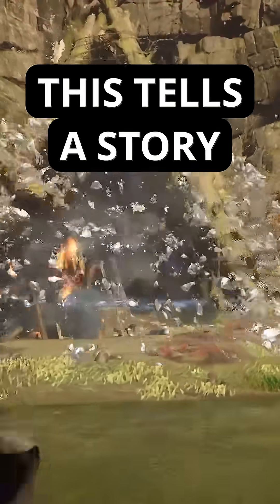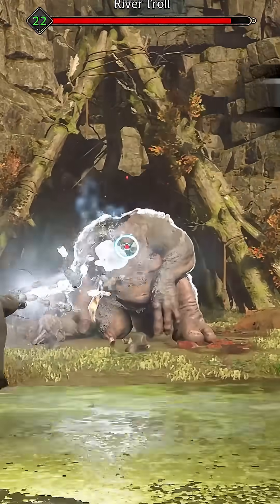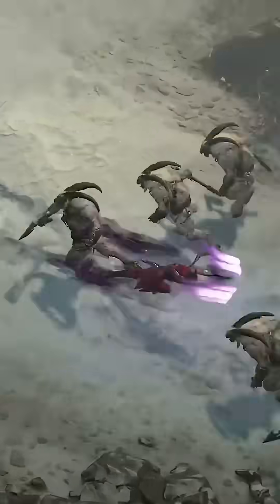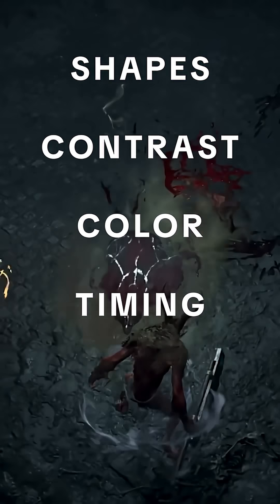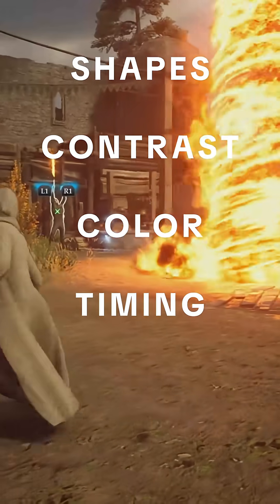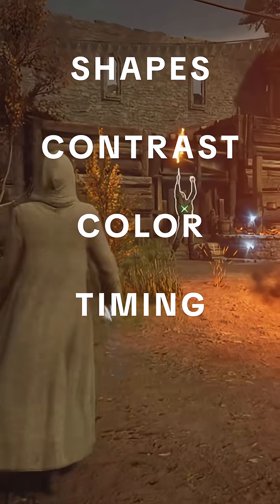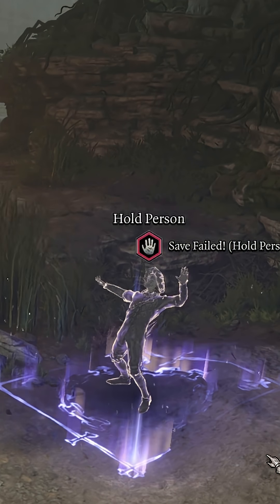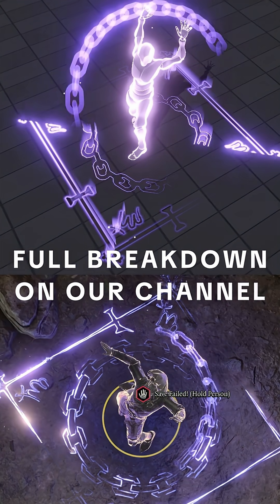Game VFX Are Little Stories 🪄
Every great game spell does more than look cool, it tells a story.
In this video, we break down the core VFX principles, Shapes, Contrast, Color, and Timing, that make spells feel alive and part of the gameplay.
We recreated Baldur’s Gate 3’s Hold Person spell in Unity using these principles, and you can watch the full breakdown on our channel!